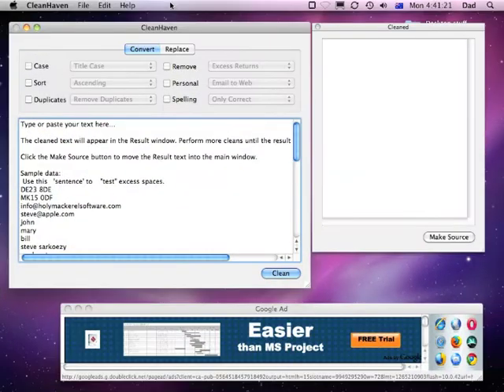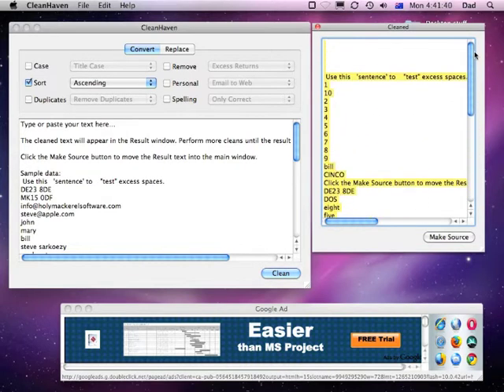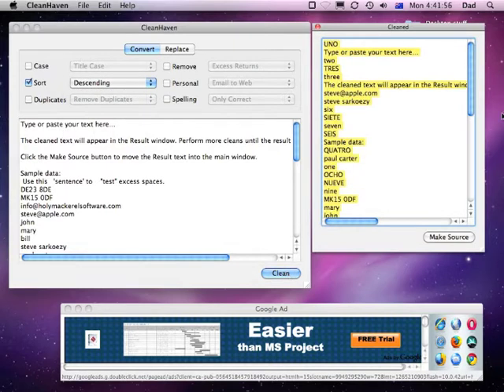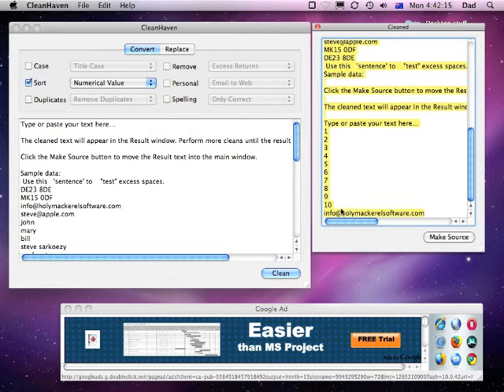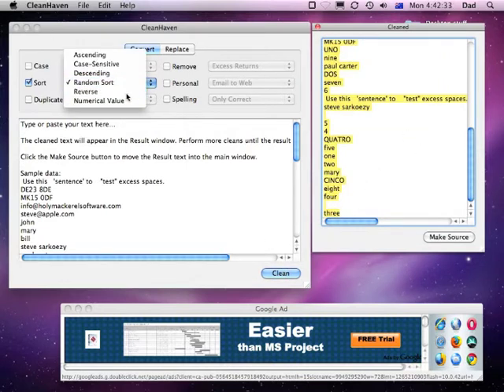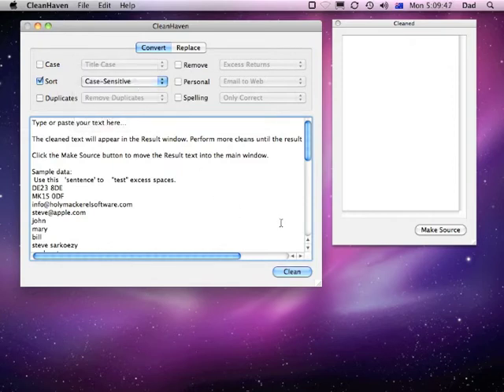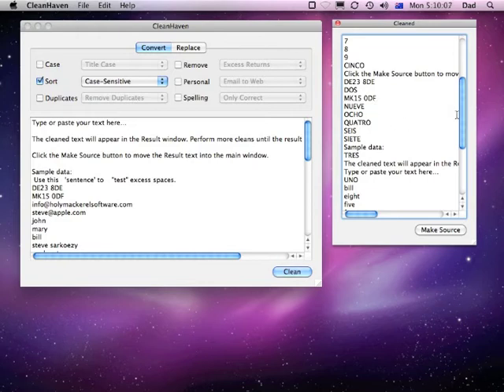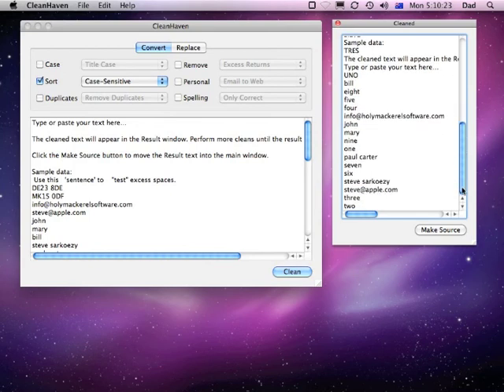CleanHaven Part 2 (Sort)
Tutorial on how to use the CleanHaven application by Holy Mackerel Software.